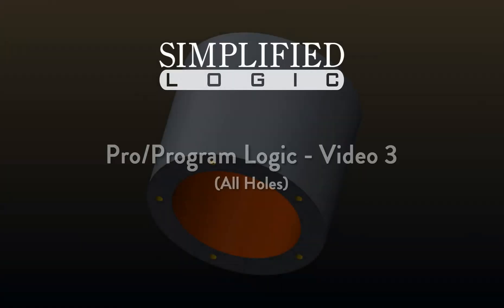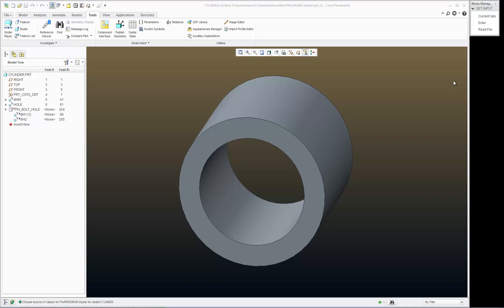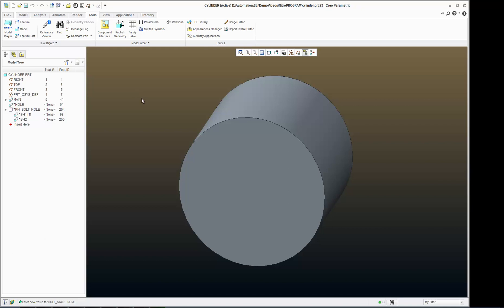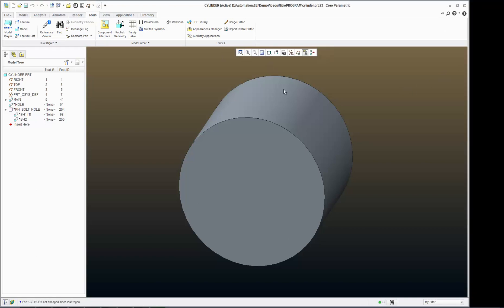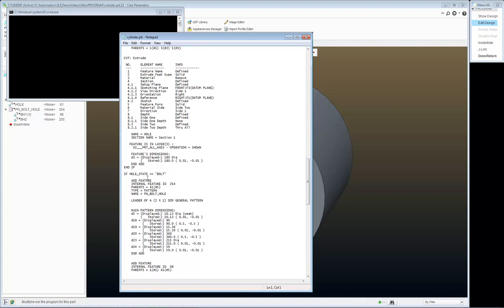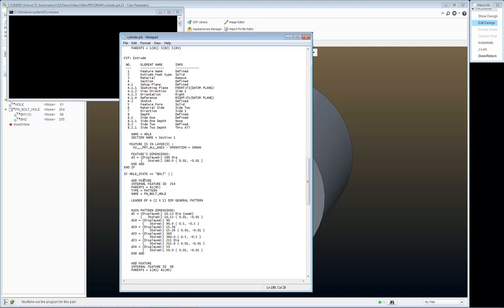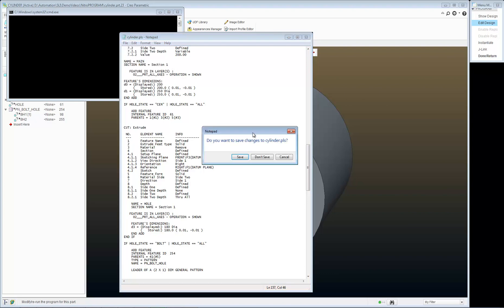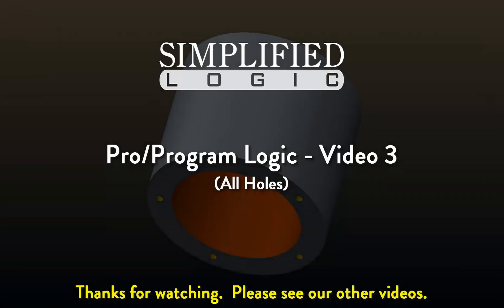Pro/Program LOGIC for CREO & Pro/E - Video 3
Simplified Logic Tutorial on Pro_Program - LOGIC in CREO and Pro/Engineer from PTC